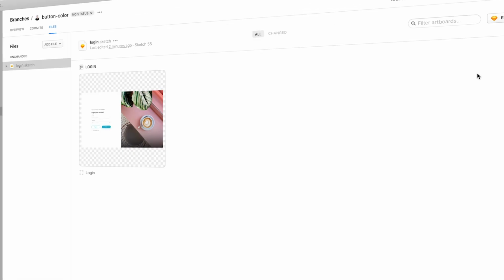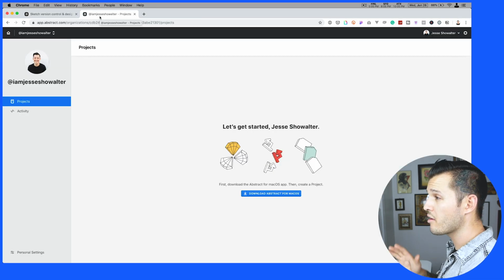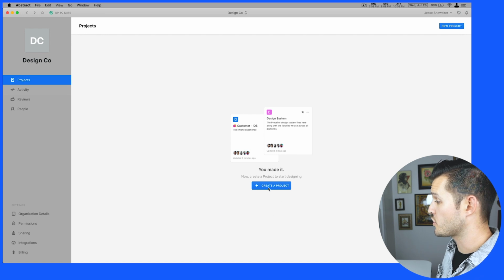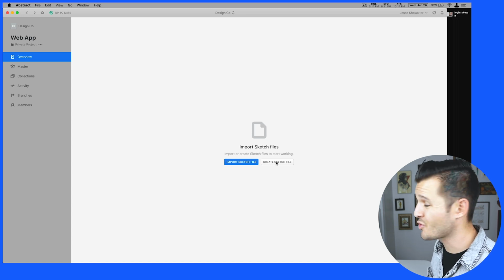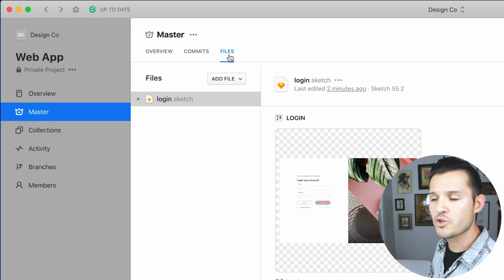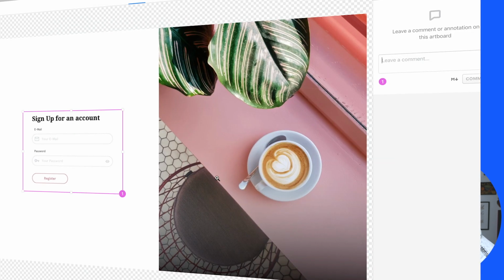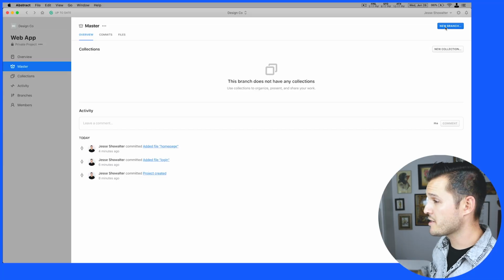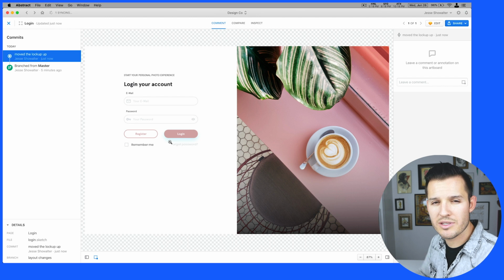Abstract Part 1 | Getting Set Up & the Basics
Abstract is the design workflow management system that empowers design teams and stakeholders to seamlessly manage, version, and collaborate on design files.

Abstract is your team's version-controlled source of truth for design work. Designs shouldn't be locked away in folders and proprietary code. Design work should be accessible. Decisions should be captured in a single place. And teams should be empowered to work together, not siloed.

This approach paves the way for designers to spend less time searching for files and tracking down feedback, and more time on craftsmanship, innovation, and collaboration